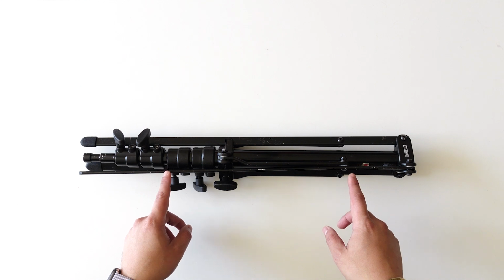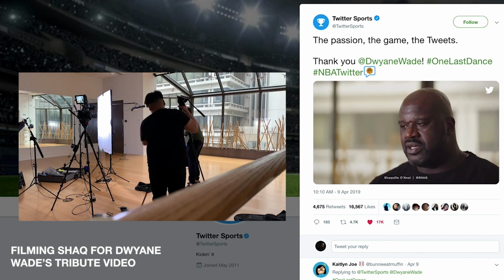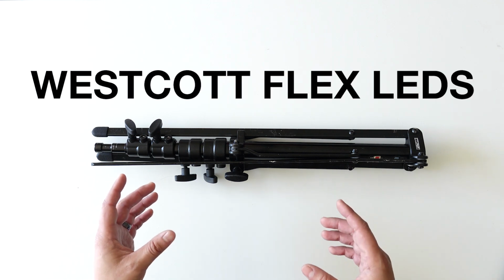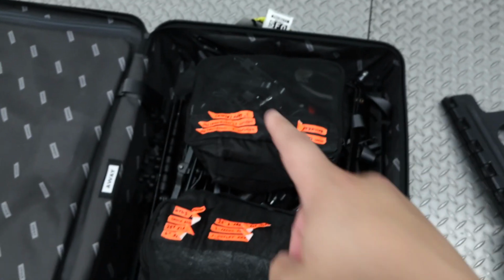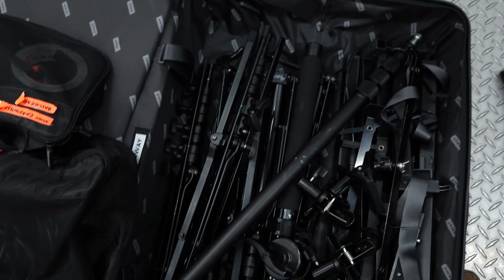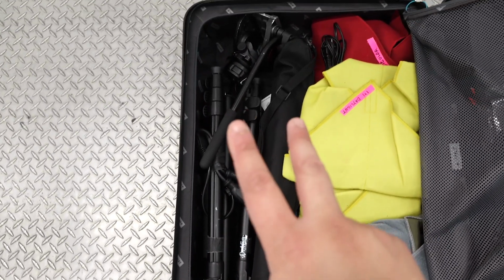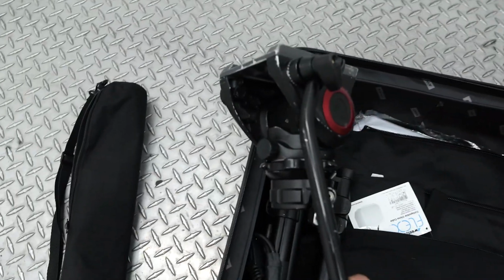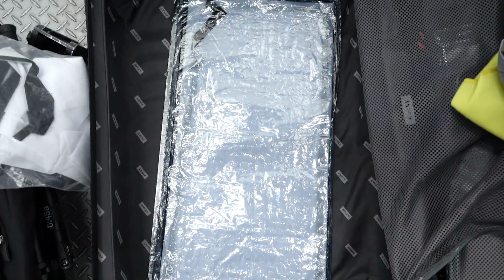The BEST (travel) light stand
I used to travel with c-stands. Yes, not the best idea but after going with Manfrotto Alu Mini, I knew that the base of the tripod wasn’t wide enough to especially support a boom arm for hairlight and shotgun mic. This time around, I found the best stand—Matthews MERF stand.

See why in this video + behind the scenes of my shoots with Twitter (setups for Shaq, Sophie Turner, Kobe Bryant) on how these stands are utilized.

I also show a look inside my regular sized check-in luggage in which 5 of these stands, 5 lights (Key, Hair, Background [x2], and accent), 4x4' scrim, boom for audio, etc and how they all fit.

To read about it, check my Medium article here (I also link the final Twitter videos here):

Still not convinced?